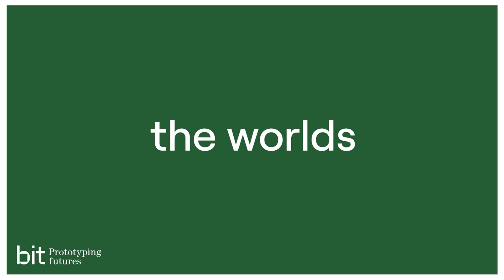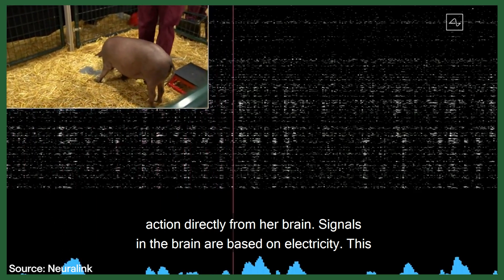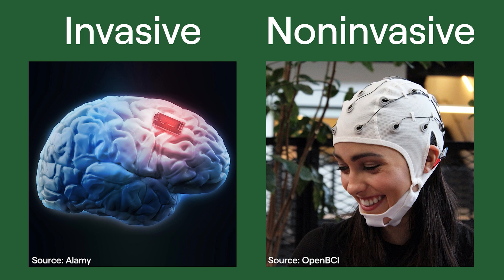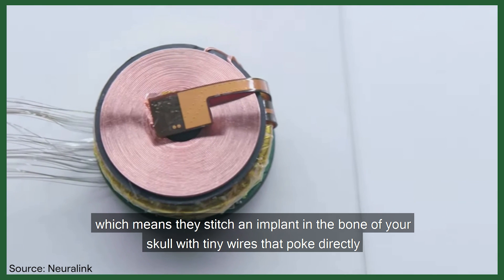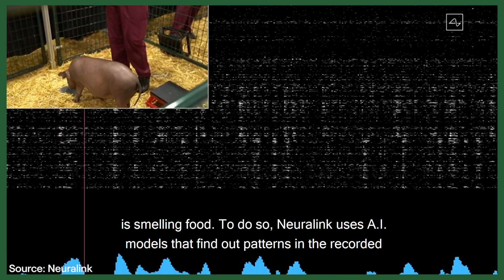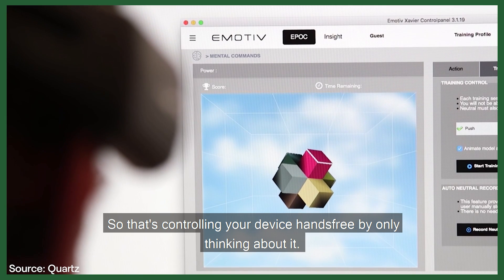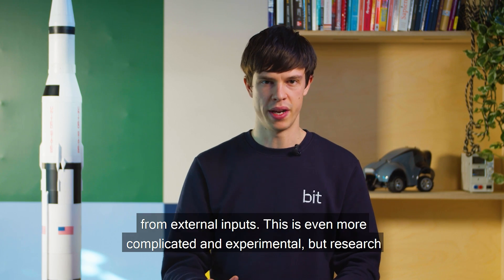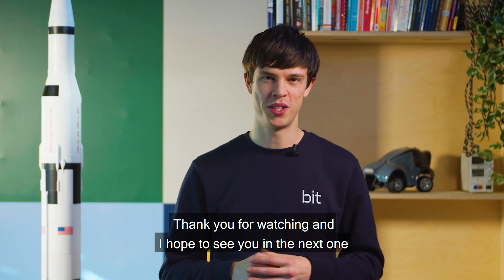Elon Musk Is Hacking The Brain With Neuralink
Neuralink tries to create the worlds first Brain Computer Interface. Connecting your brain to a machine that can read certain actions in your brain or that can send actions to it. To do so, they created an implant. In this Tech Update Bit colleague Mirko explains:
- How Neuralink managed, in their last demo, to show that the pig Gertrude was healthy while wearing an implant
- The multiple ways of detecting electric brainsignals
- How Neuralink solved the challenge to find out which brainwaves correspond with a certain action
- how Neuralink could help out people with spinal cord injuries
- how brain activation can help blind people to see again

ABOUT BIT
▸We are a research and prototyping studio run by 50 young talents, on a mission to fast forward the impact of emerging tech on business and planet. We prototype hardware, software and AI, growing tech leadership of students and clients along the way.

Timestamps:
00:00 - the current state of Neuralink
00:45 - the latest demo of Neuralink with the pig Gertrude
01:04 - how does the implant work?
01:56 - the multiple ways of detecting electric brainsignals
03:35 - how to find out which brainwaves correspond with a certain action
04:45 - application one - controlling machines
05:09 - application two - help out people with spinal cord injuries
05:53 - application three - brain activation
06:38 - conclusion